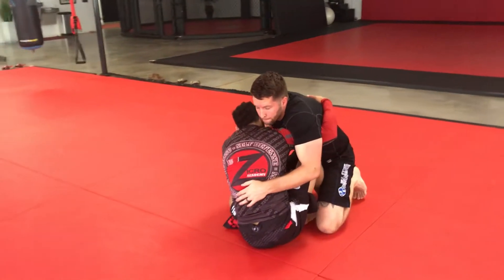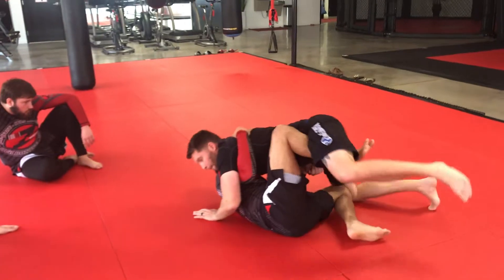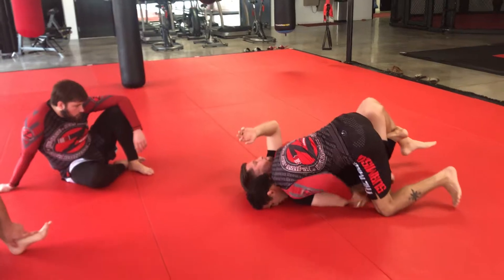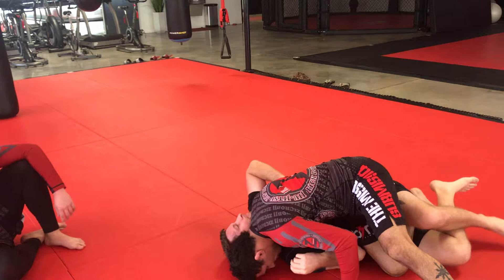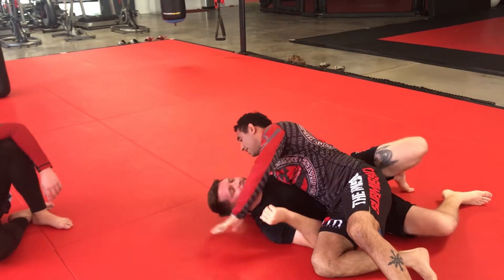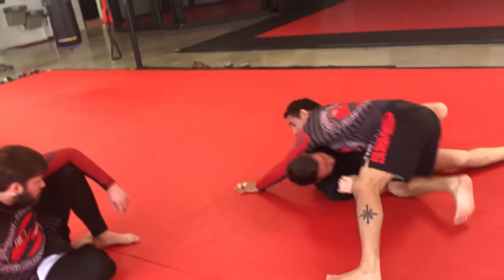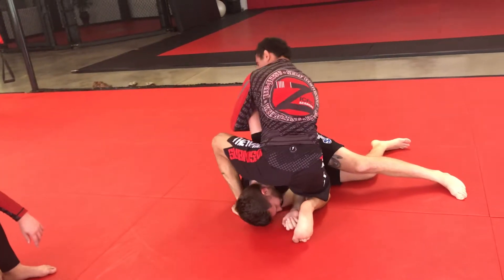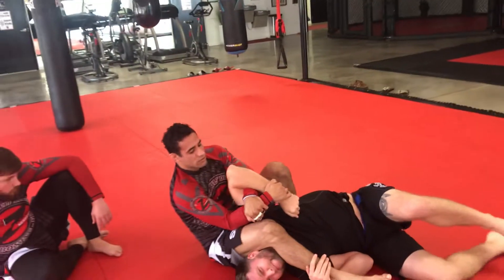Sweep, Pass and Finish